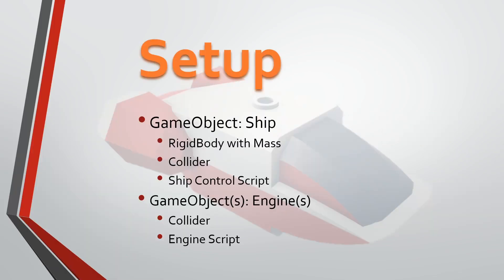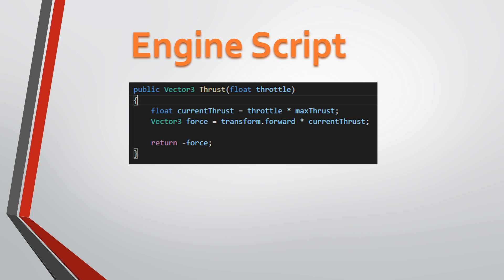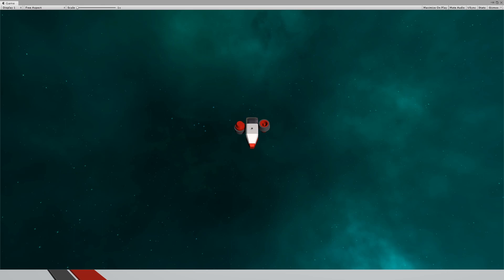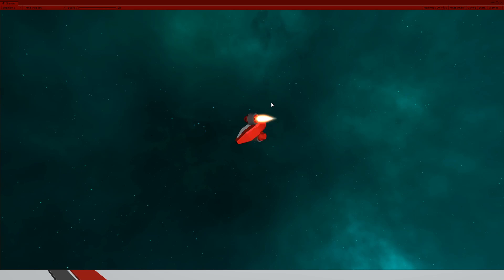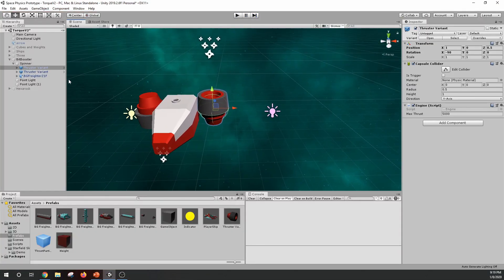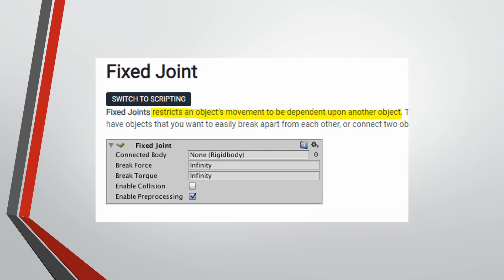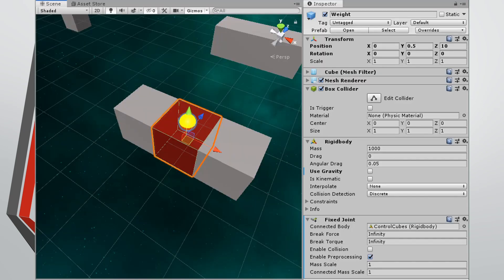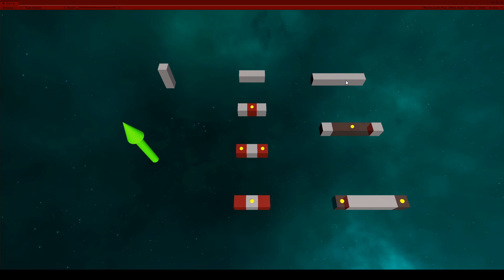Rocket Engines and Revisiting Torque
See a simple system for adding multiple rockets that thrust when the user provides input. Also revisits torque and introduces fixed joint as a method for addressing variable density objects when calculating torque.

Some key concepts covered in this video:
Creating simple rocket engines and use Fixed Joints for some options when calculating torque for different densities.
Lists, generics, Fixed Joint component, RigidBody, and the rigid body method AddForceAtPosition.

If you like fun video game merch, I'm working on some designs over